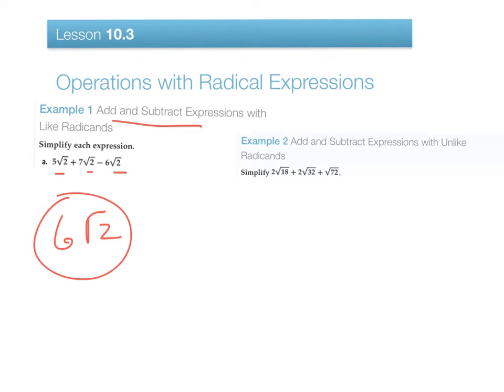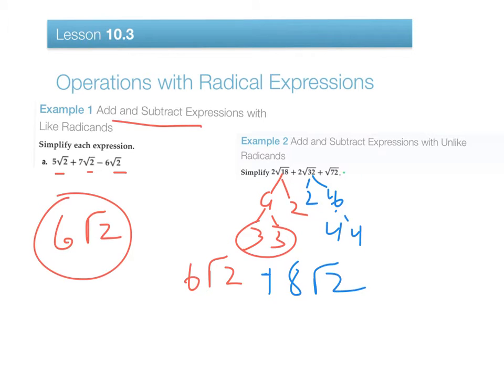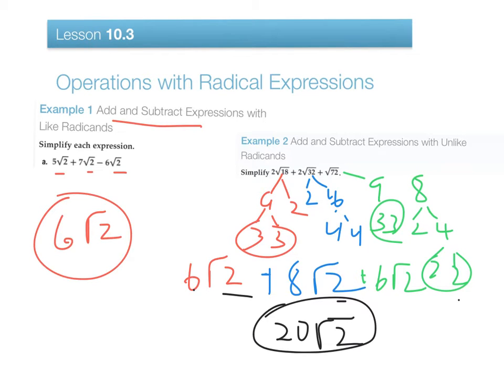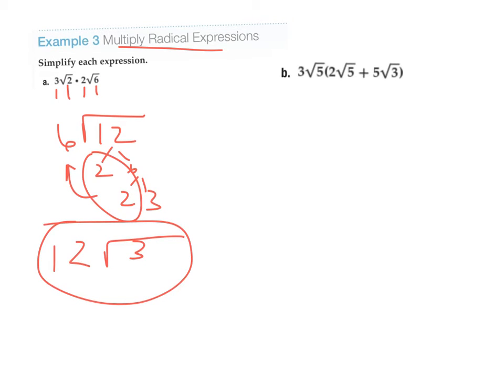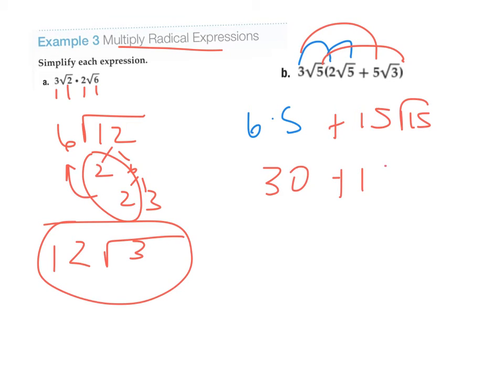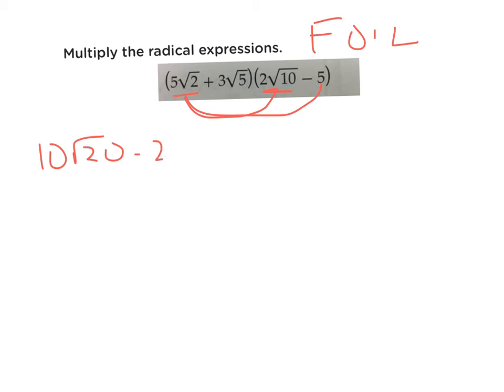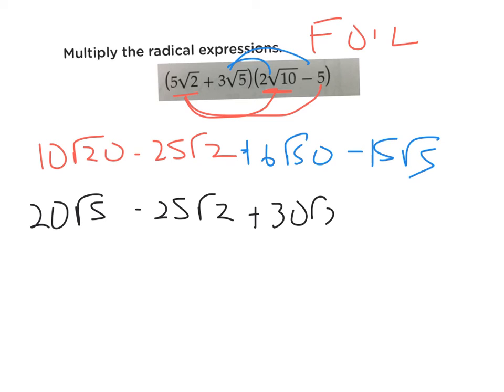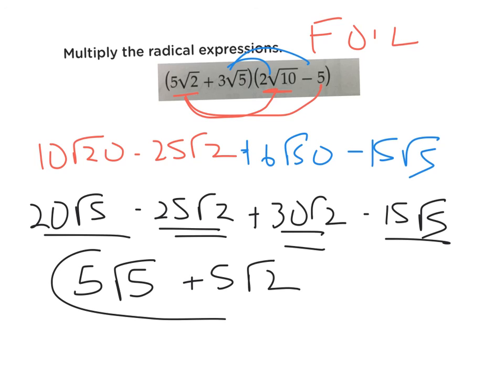Ch 10-3 operations with radicals